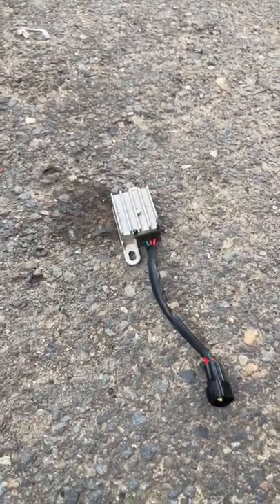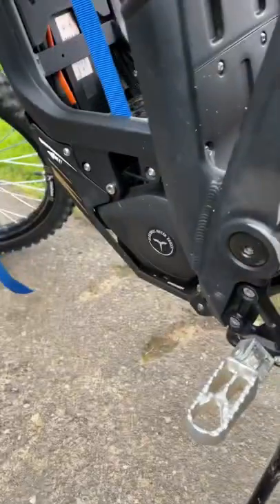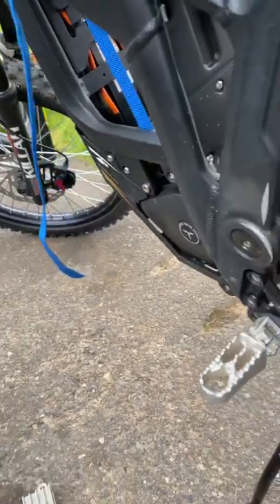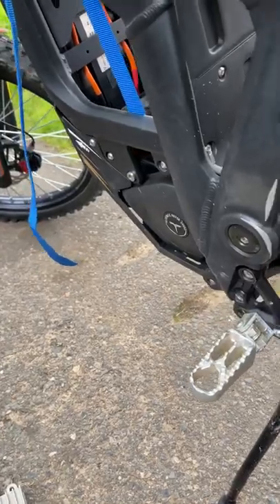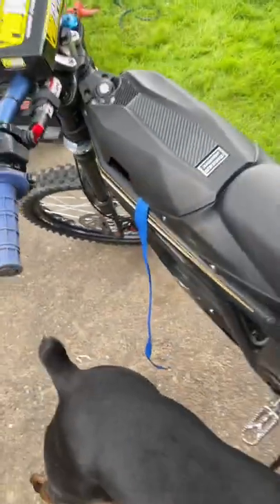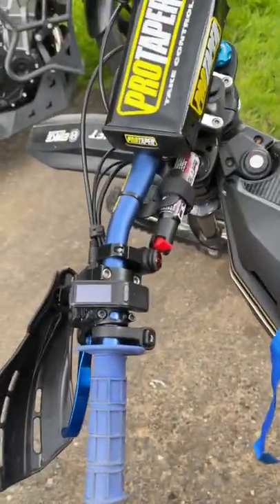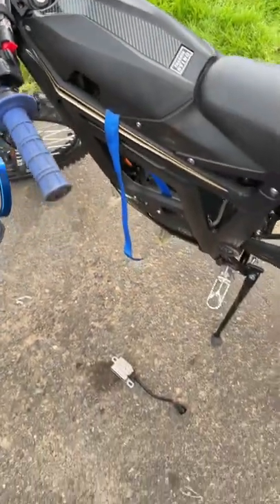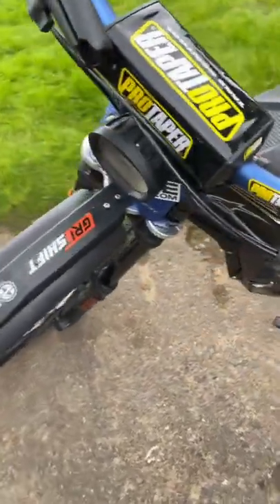Getting the Gremlins Out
My gear…
Talaria/Surron Levers
ProTaper Handle Bars
Talaria/Surron Brake Pads
Handle Bar Grips
Light Switch
Fox Moto Gloves
Fox Moto Jersey
GoPro 360
Talaria Mirror
MX 420 Gold Chain
RAM Mount
Fork Juice
RST Front Fender
Ogio Mach 3 Backpack
Boya Mic for iPhone
Phone Tripod
MagSafe Mount
MagSafe charger
KemiMoto DryBag 50L
Alpinestars boots
Alpinestars winter gloves
Alpinestars summer gloves
Starbucks Instant Coffee
Slip On #1
Slip On #2
New USB Charger
Metal GoPro Mount
GoPro 8 battery cover
3.5mm cable
Waterproof socks
Brake/clutch levers
Camping stove
Ultra lightweight tent
Led Aux. lights
Radiator guard
Air compressor
Tire plug kit
Hand guards
Heated grips
Com system
Folding shovel
Phone holder

Filmed on my GoPro Hero 5 and iPhone 12 Pro Max.